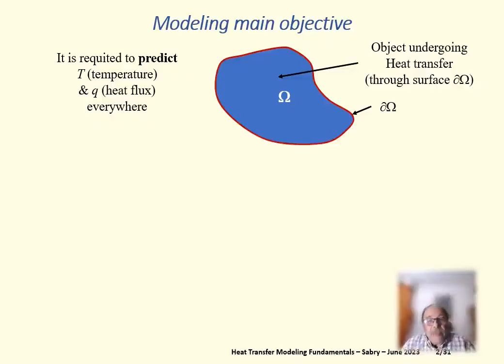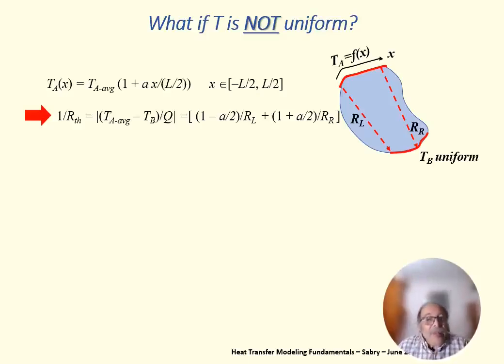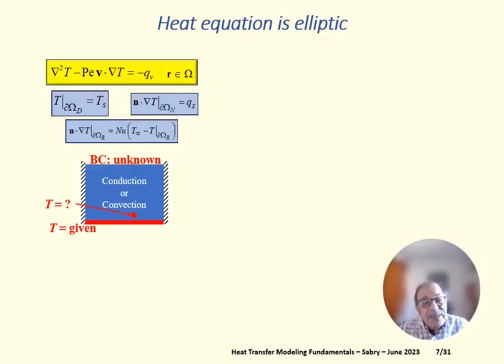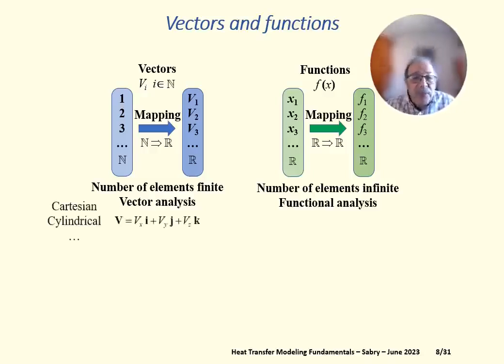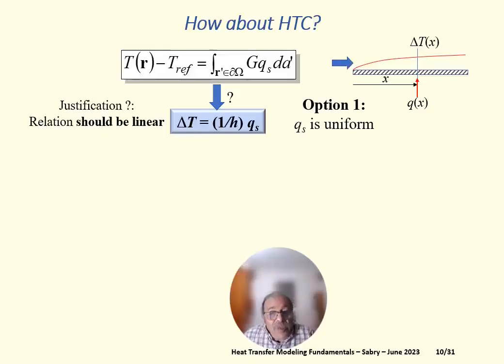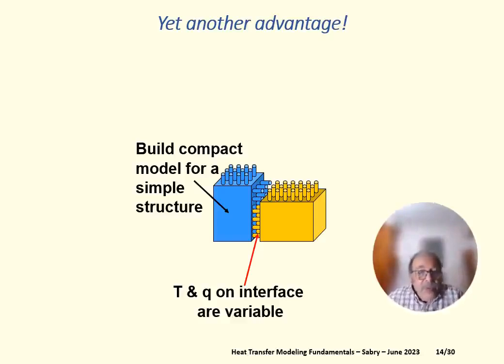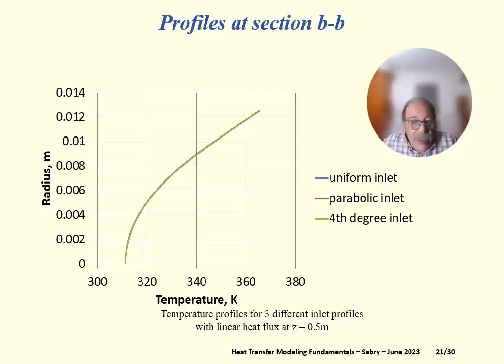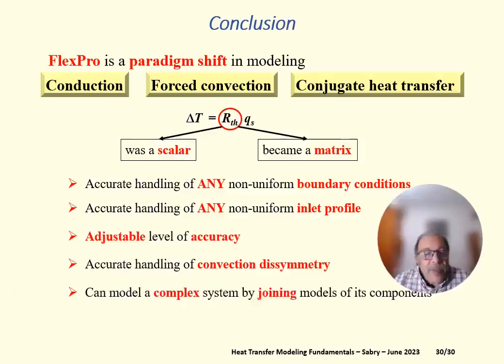Rational Convection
Rationa; modeling of forced convection heat transfer